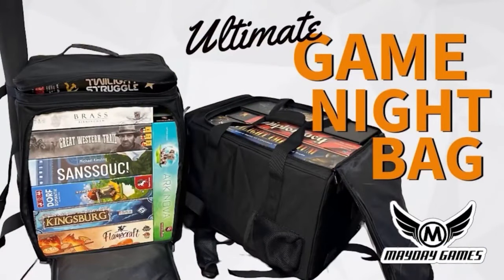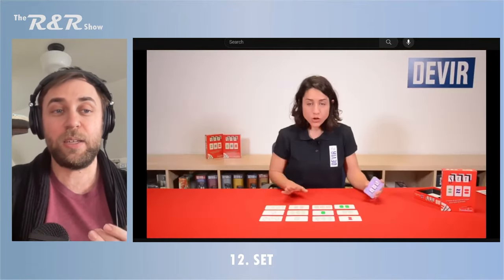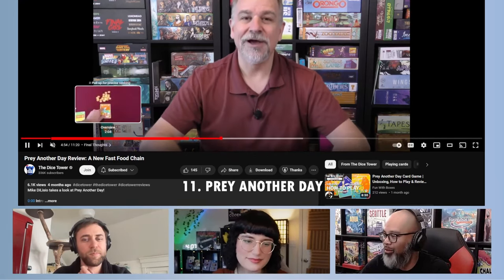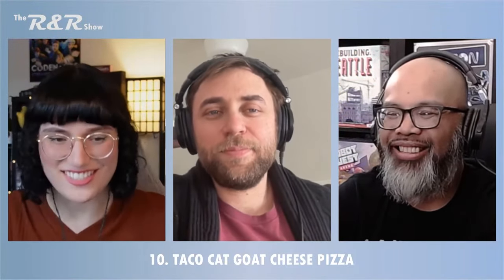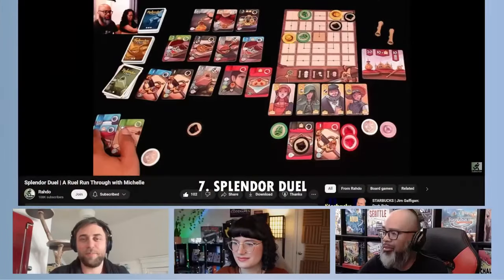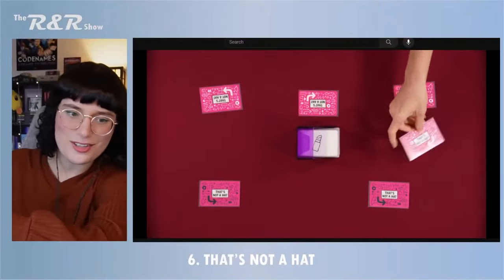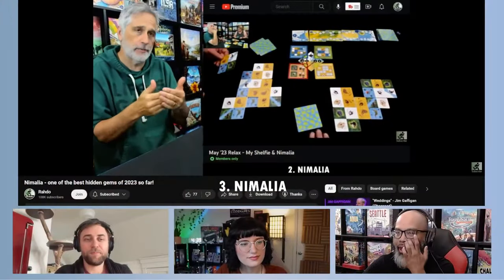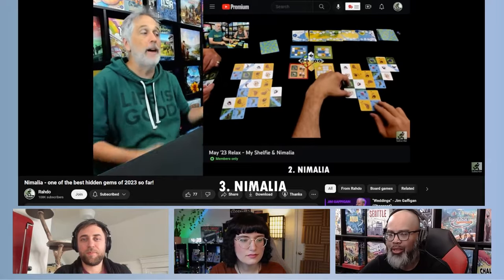Top 12 Travel Games ►►► The R&R Show #87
A video where @RuelGaviola @RoomandBoardReviews Ray from @TheOpGames and I list our top Travel games.

0:00 Show sponsor
2:39 Intro
7:23 12. (Chris) Set
10:56 11. (Ruel) Prey Another Day
14:24 10. (Ray) Taco Cat Goat Cheese Pizza
19:20 9. (Rahdo) So Clover!
22:28 8. (Chris) Masques
27:14 7. (Ruel) Splendor Duel
30:30 6. (Ray) That's Not a Hat
35:42 5. (Rahdo) Inheritors
38:58 4. (Chris) 7 Wonders + Leaders
44:20 3. (Ruel) Nimalia
46:40 2. (Ray) Cat in the Box
53:40 1. (Rahdo) Cascadia
55:48 Outro